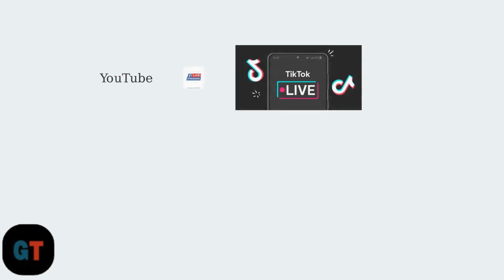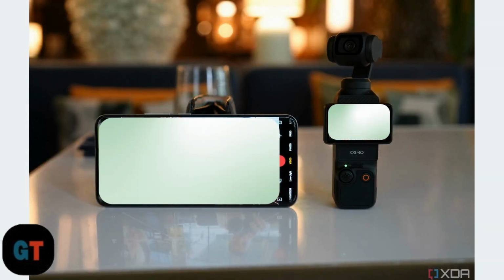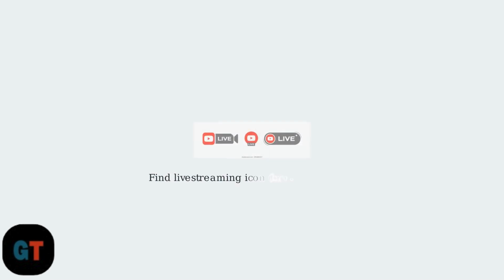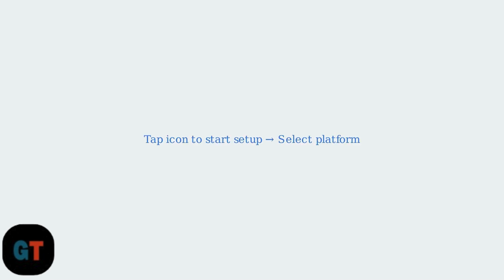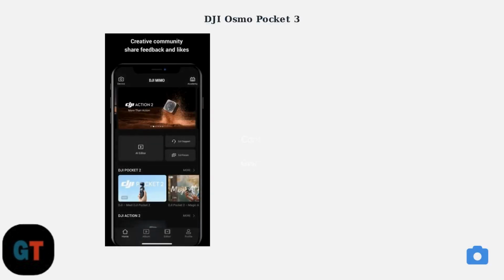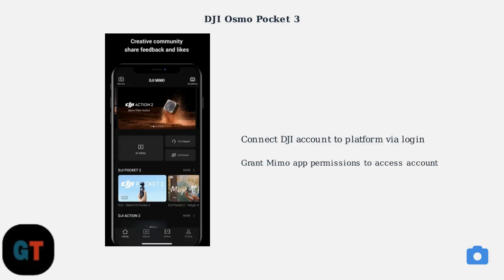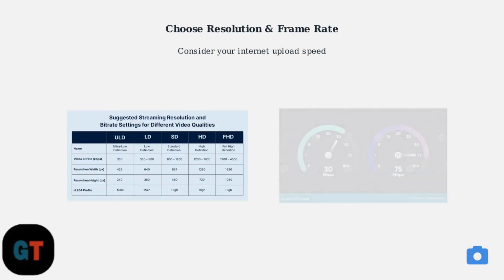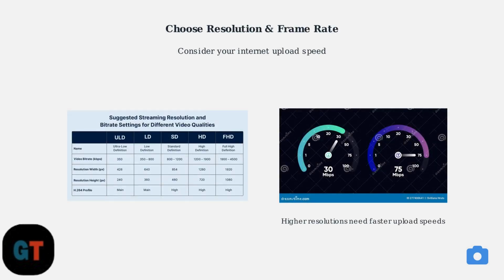How To Livestream With DJI Osmo Pocket 3 – Stream To YouTube – Facebook – TikTok & More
Want to livestream with the DJI Osmo Pocket 3? 🎥 This step-by-step guide shows you how to go live directly to YouTube, Facebook, TikTok, and more platforms with your Osmo Pocket 3.